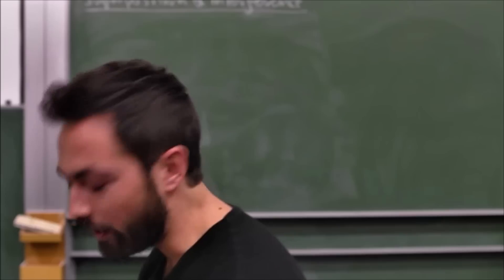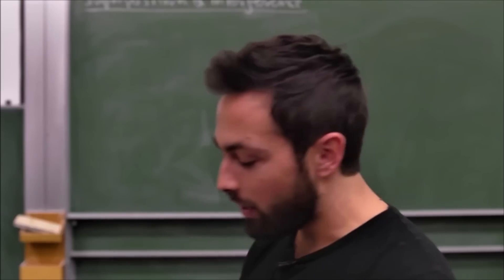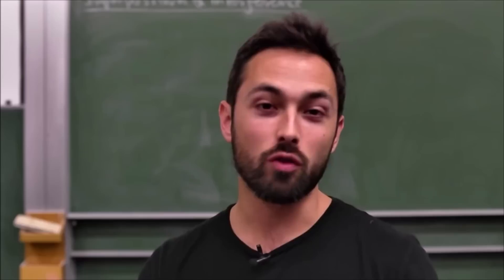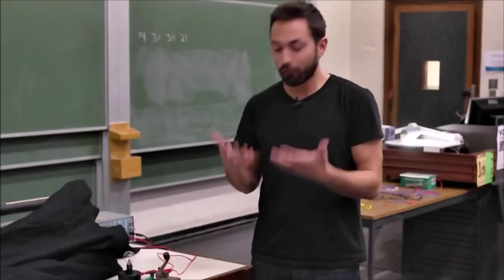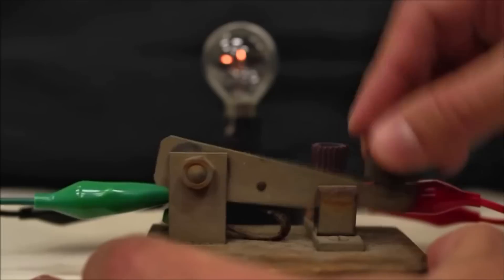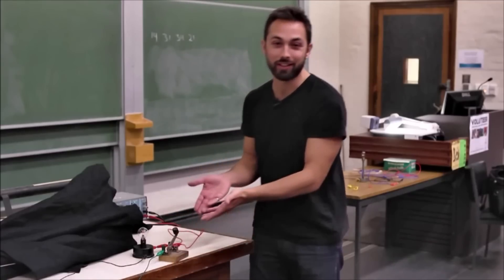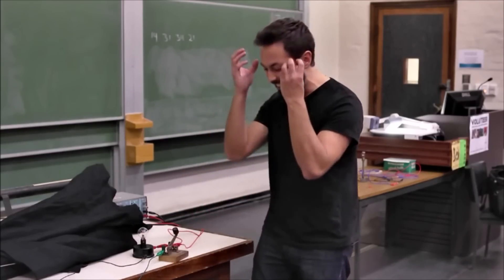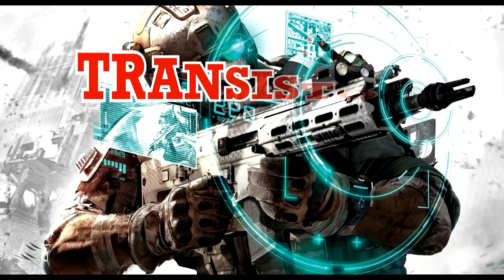[ATX Group] Computer History : Electronic Era (second generation- Transistor)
This video is part of our assignment for subject BCN1043 Computer Architecture & organization. this video purpose is to show our understanding for this subject..This video is about second generation computer in computer history which is transistor. Transistor replace vacuum tube and use in the second generation computer. The transistor was invented in 1947 but did not widespread used in industry until the late 1950s. if you guys have and question or comment regarding our topic or video, do comment below.  enjoy.. =)